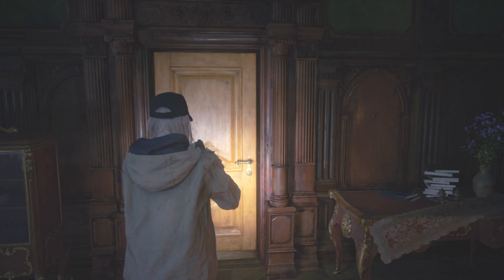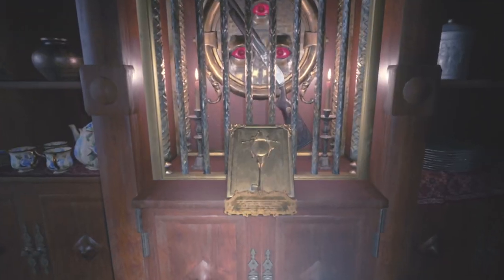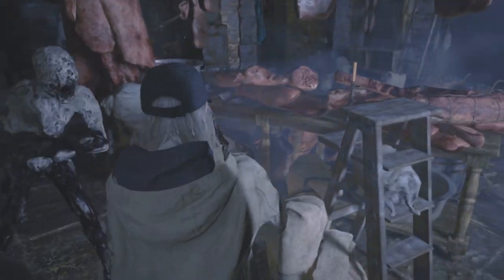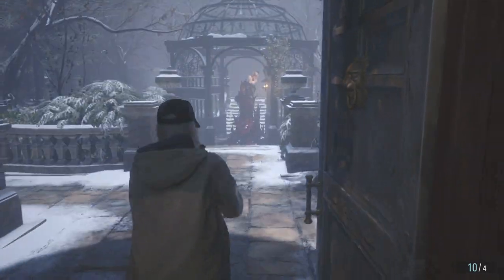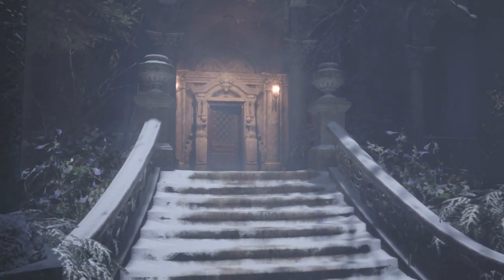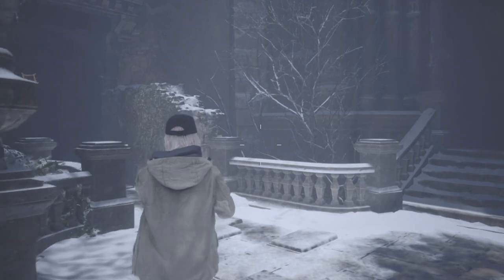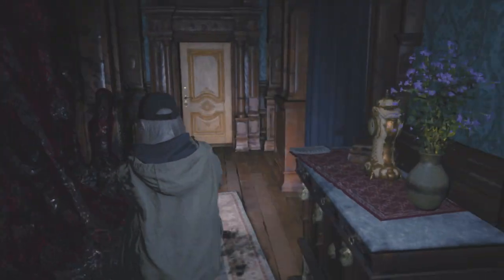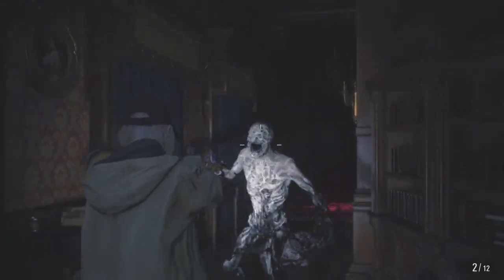Armed & Dangerous | Shadows Of Rose: Resident Evil Village | Ep 3 | Crazy Town Gaming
Today we are playing Resident Evil Village with commentary!